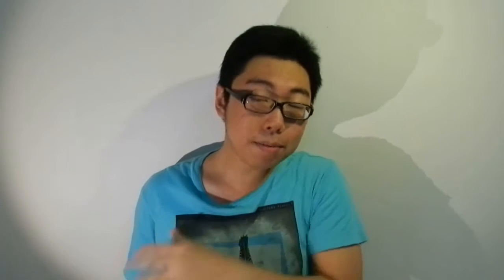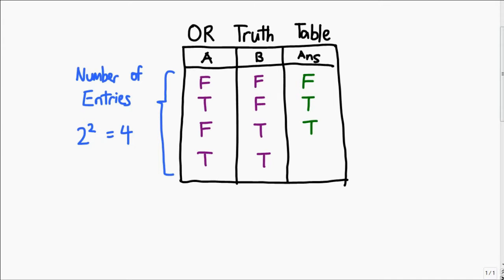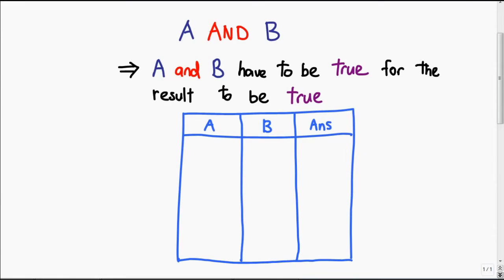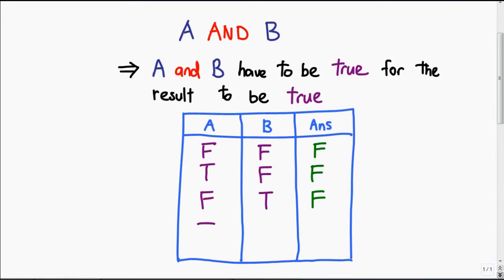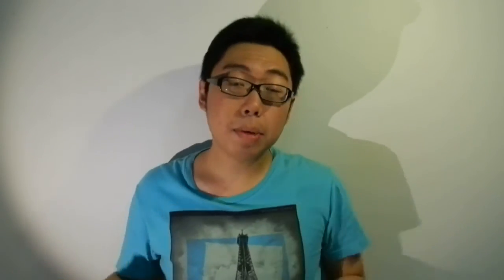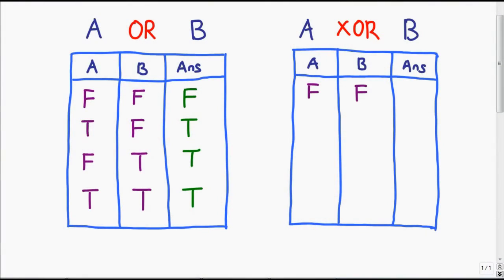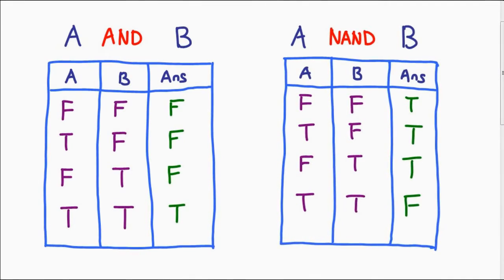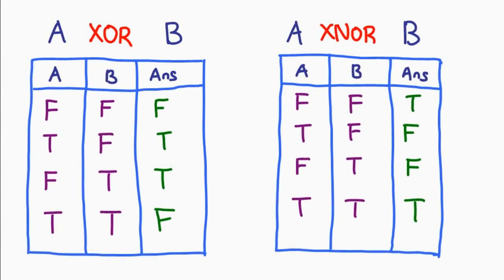Bit Manipulation 02: One-Bit Operations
In the second episode of Bit Manipulation, we look at some operations that can be done on single bits!